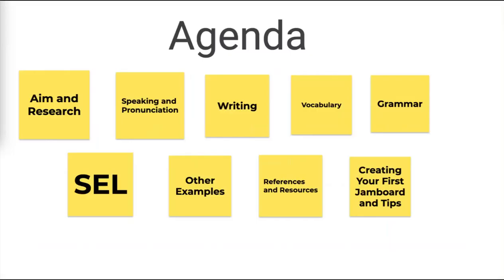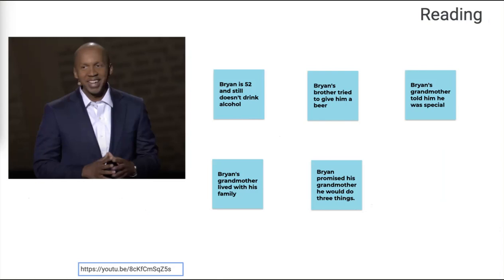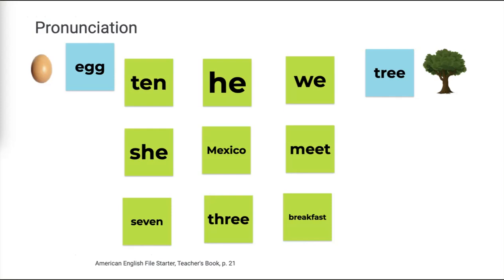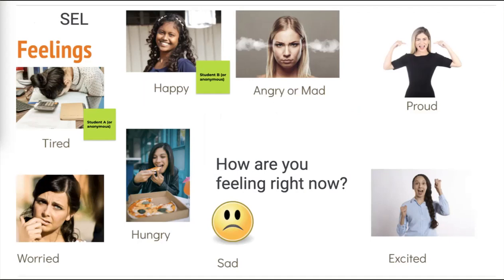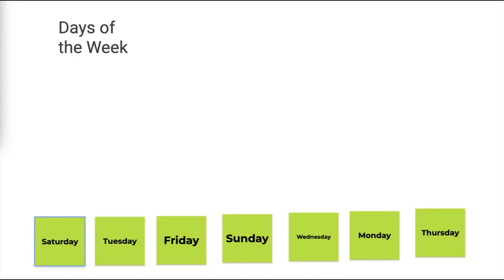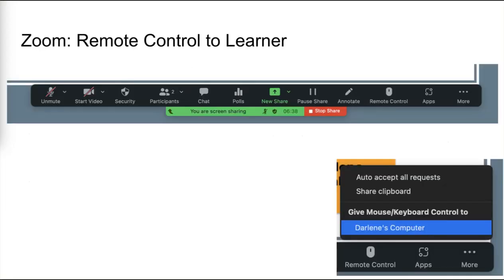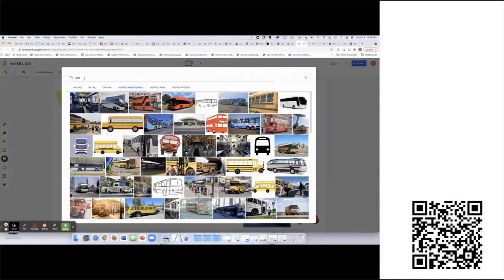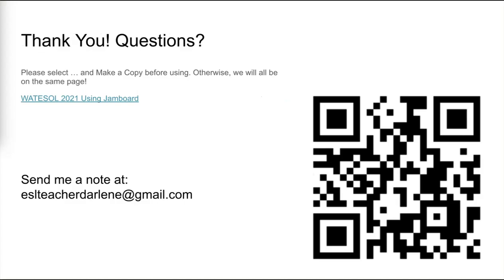Using Jamboards with Literacy and Beginning Level Adult English Language Learners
This is a session from the WATESOL Fall 2021 Virtual Conference by Darlene Fahrenkrug.

Session Summary: The presenter will demonstrate how to use Jamboards, Google’s digital whiteboards, with differentiated collaborative activities to develop language skills and provide opportunities for social emotional learning. Jamboards may be used for daily check-in, controlled practice, and formative assessment. A short tutorial, templates, links, and additional resources will be included.

Presenter Bio: Darlene Fahrenkrug earned a CELTA, Graduate Certificate in TESL, and MA in Linguistics and has been teaching ESL since 2012. She is a REEP Outreach ESL Instructor and an LCNV Instructor.